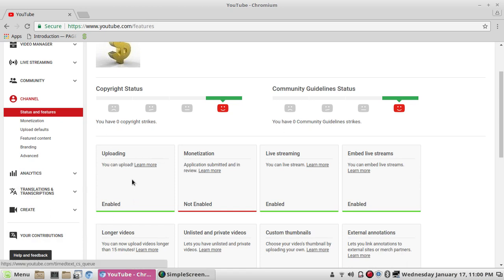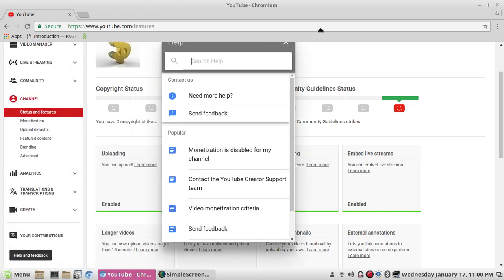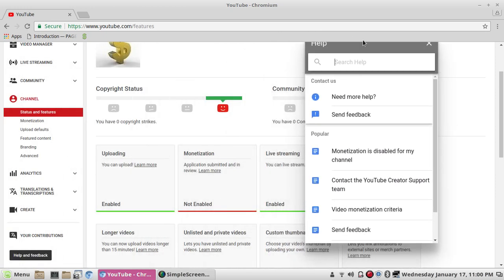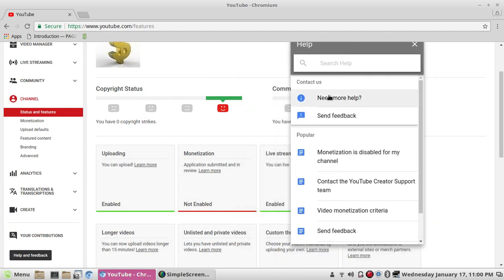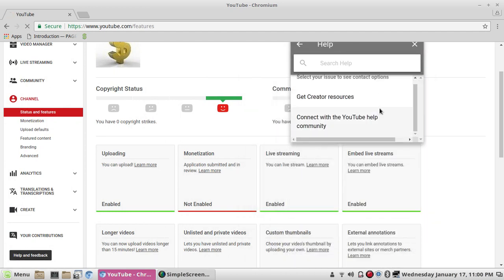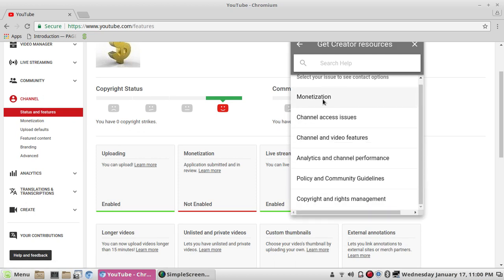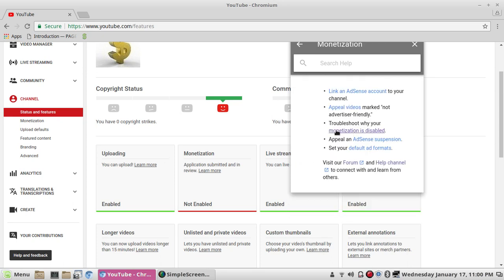Major changes | Monetization not enabled on youtube channel ?? This could be the reason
After watching this help tutorial, you will be able to monetize your youtube channel successfully. You will come to know about the new youtube policy that you have adhere to start monetization of your channel and start earning.